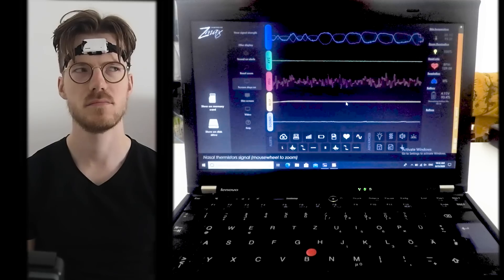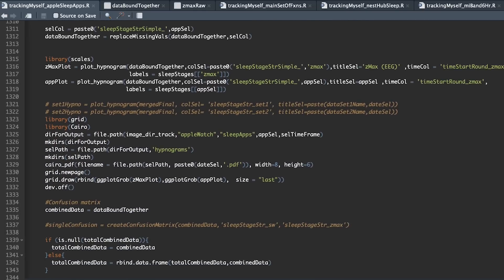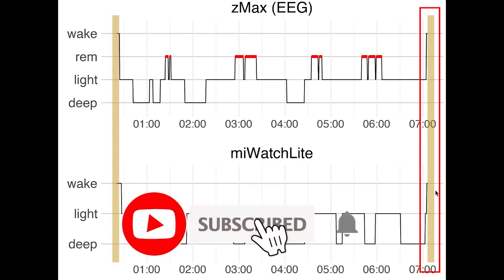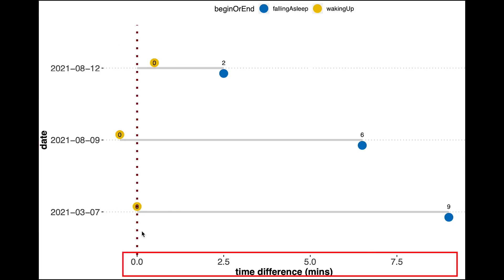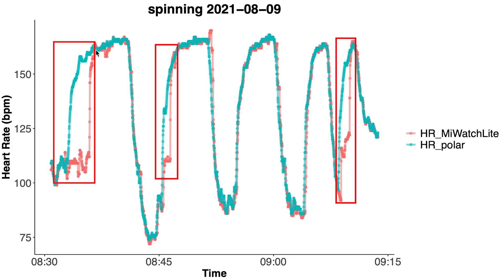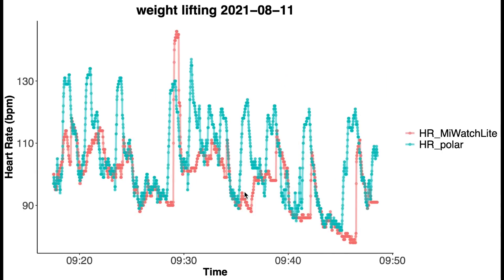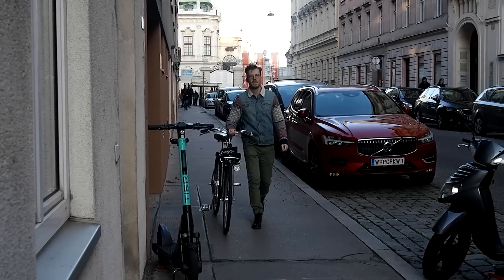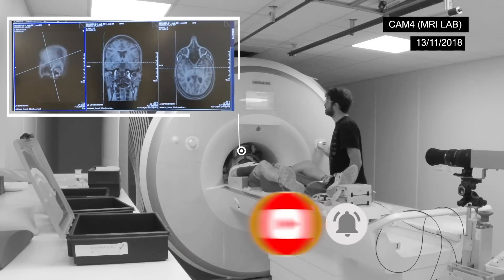Xiaomi Mi Watch Lite: Complete Scientific Review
I tested the Xiaomi Mi Watch Lite against a scientific sleep EEG device, and tested the SpO2, heart rate and step counting accuracy.

Xiaomi Mi Watch Lite
Xiaomi Mi Watch

Timestamps:
00:00 General intro
00:59 Mi Watch Lite Basic Info
01:53 Results: Sleep Test Setup
02:34 Results: Sleep Test Comparison
05:24 Results: Sleep Test Overview
07:42 Results: Heart Rate Test
12:20 Results: Step Test
14:39 Conclusions
15:10 Buy The Mi Watch Lite?
15:55 Limitations

Many thanks to Rob and Frederik (and his FUN:D SCIENCE FOUNDATION) for their help with the OpenBCI device.